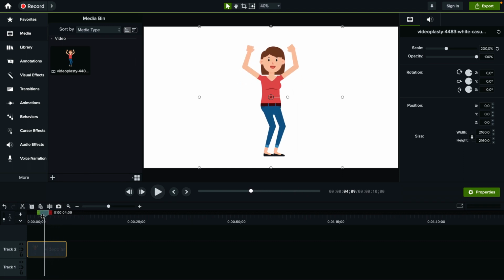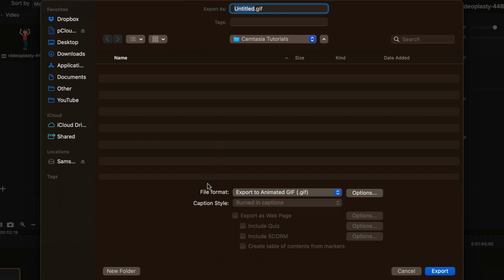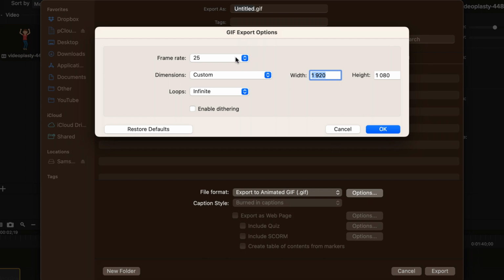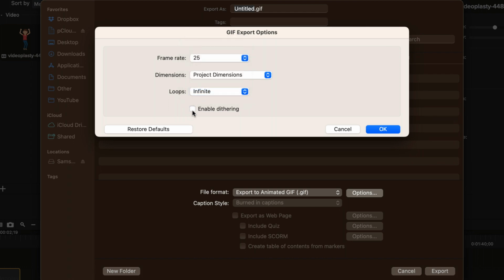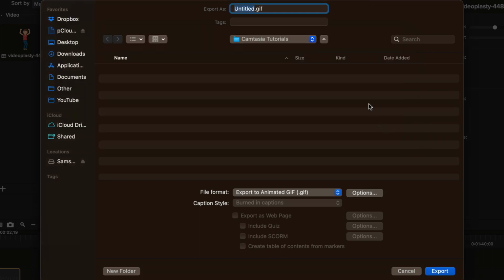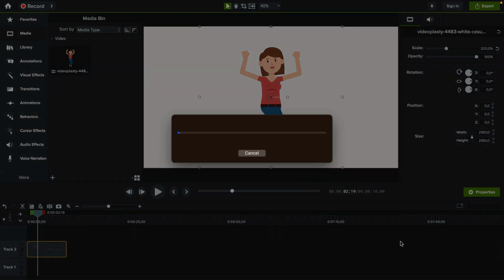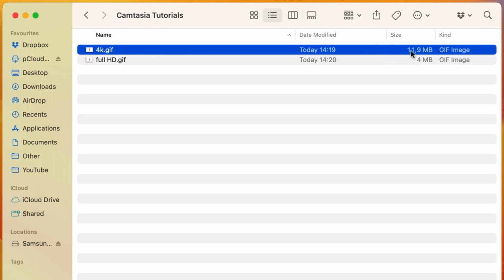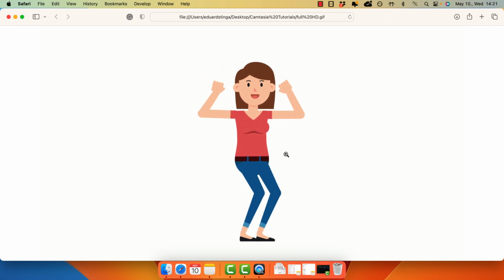How to Create and Export a GIF File In Camtasia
Step-by-step tutorial on how to create and export a GIF file from Camtasia and what are the ideal settings to use to optimise your GIF file for the web.

🎬 GET STOCK ANIMATION FOR CAMTASIA